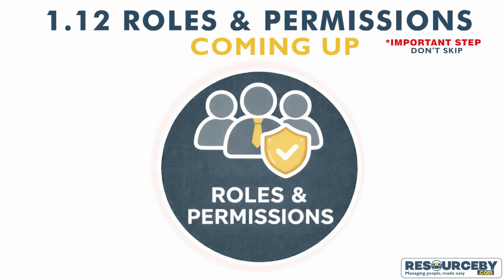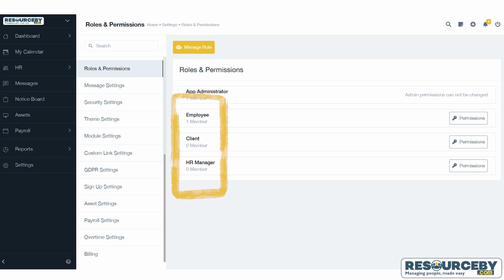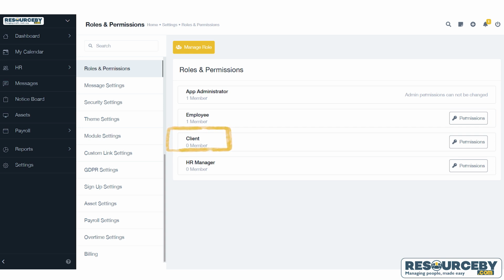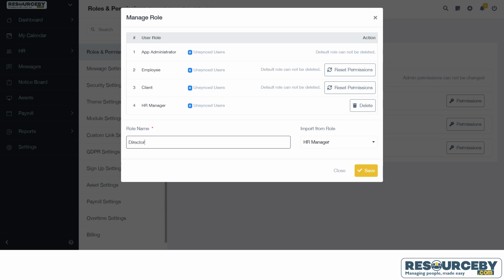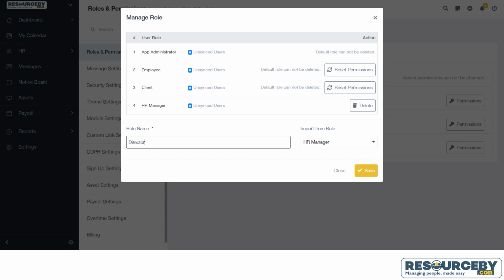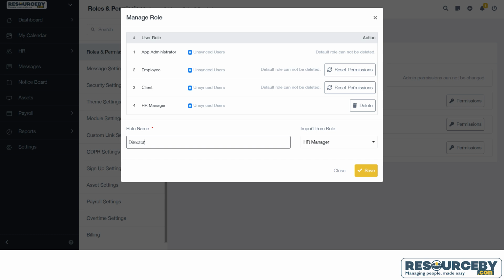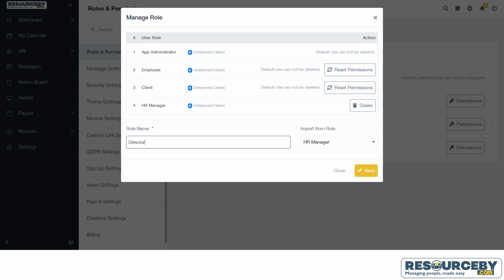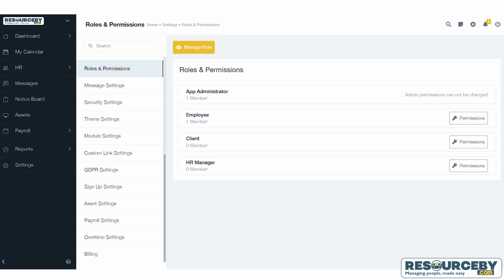RESOURCEBY ONBOARDING: Roles & Permissions Settings